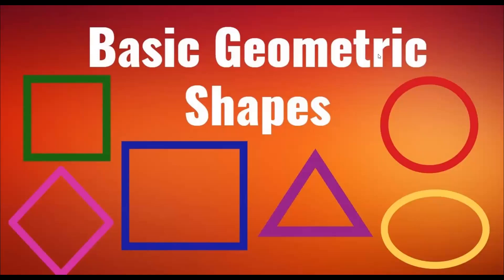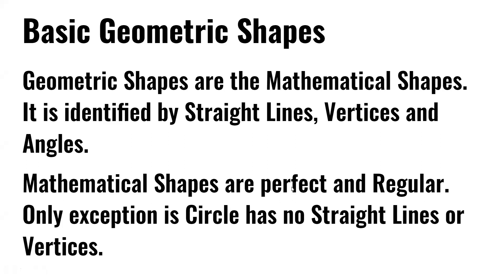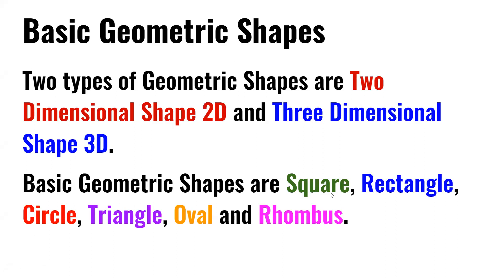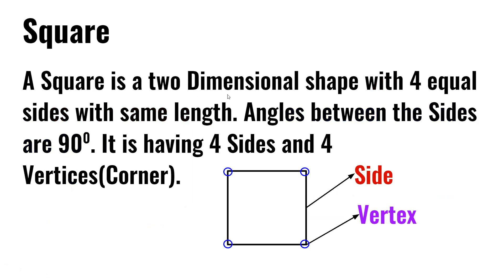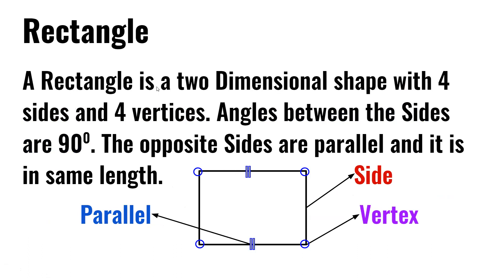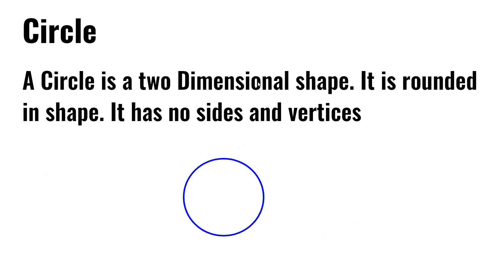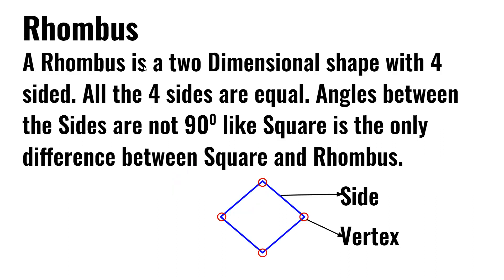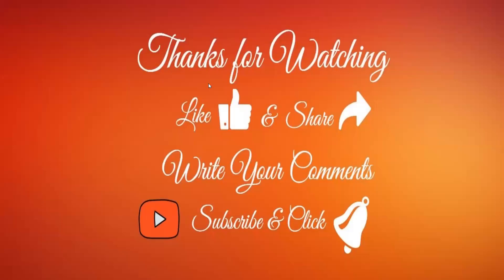Basic Geometric Shapes 2D 😄😀 | Math | Square | Rectangle | Circle | Triangle | Oval | Rhombus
Welcome to Learning Easier !! Here will Learn about Basic Geometric Shapes 2D. Geometric Shapes are the Mathematical Shapes. It is identified by Straight Lines, Vertices and Angles. Mathematical Shapes are perfect and Regular. Only exception is Circle has no Straight Lines or Vertices. Two types of Geometric Shapes are Two Dimensional Shape 2D and Three Dimensional Shape 3D. Basic Geometric Shapes are Square, Rectangle, Circle, Triangle, Oval and Rhombus.